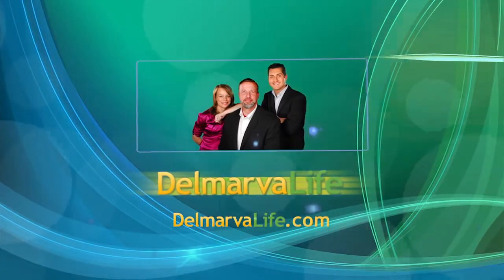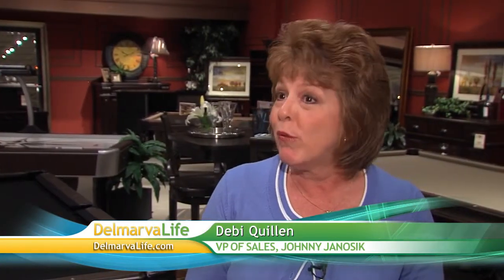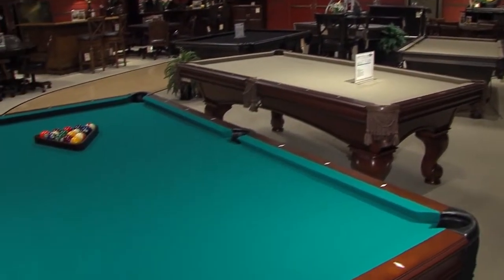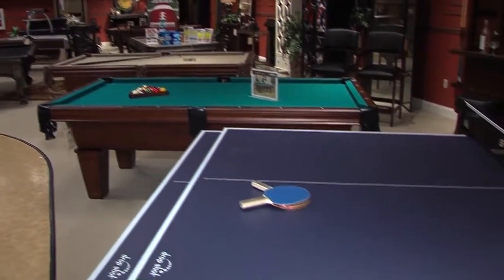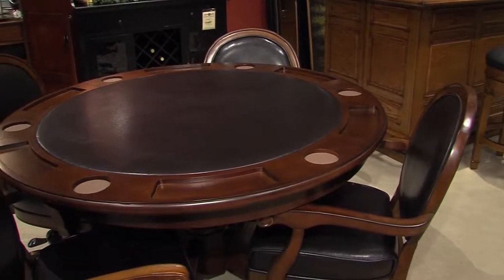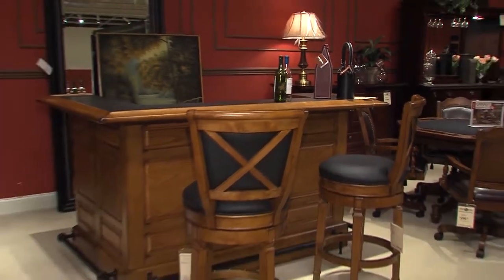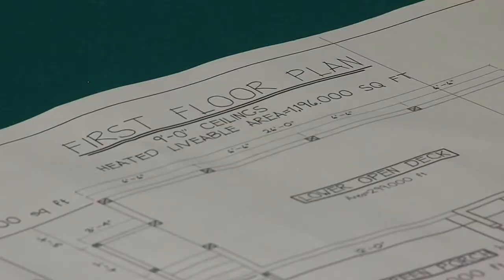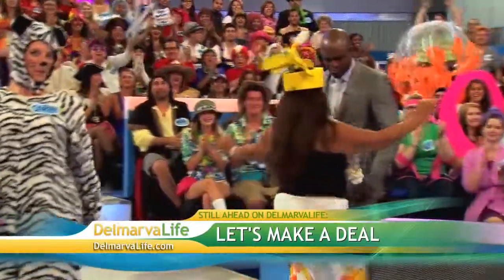Tuesday, October 1st, Segment 5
Johnny Janosik, Game Room